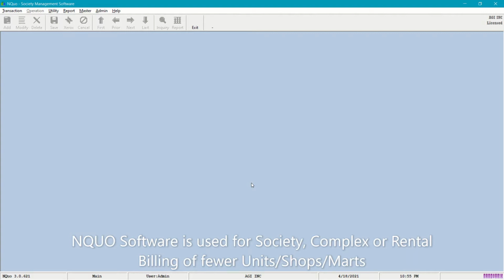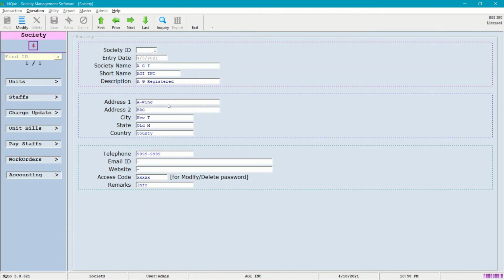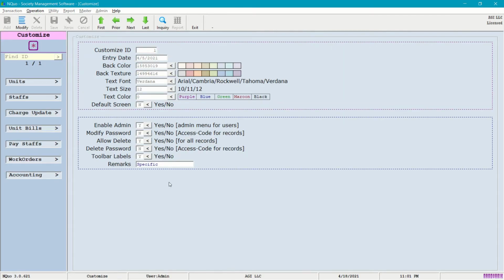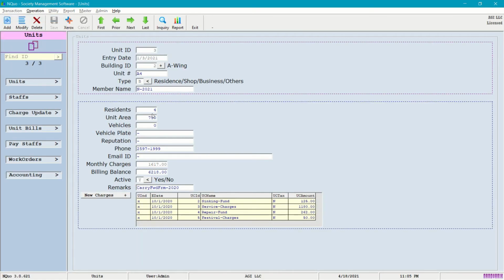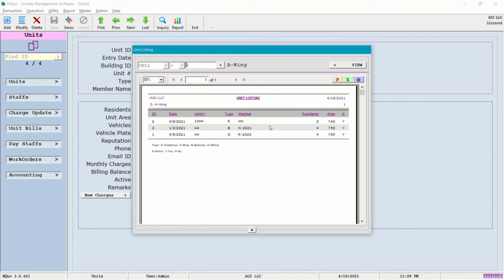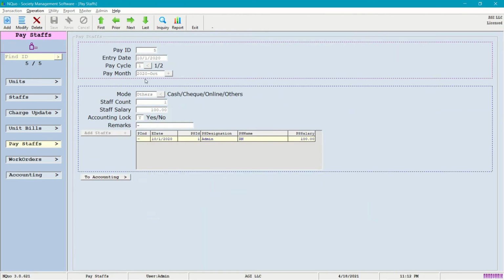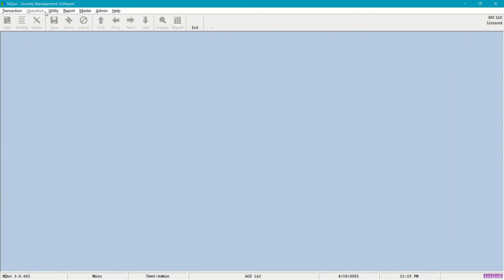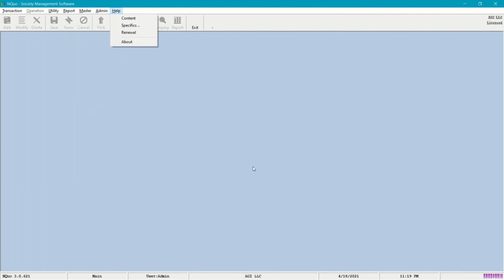Demo - NQUO Plaza Rental Billing Software (Nandvarik)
Demo of NQUO Society Center Plaza Rental Billing business Software by Nandvarik systems.